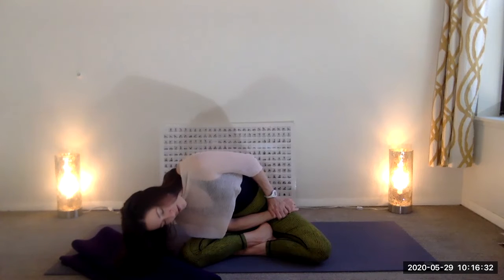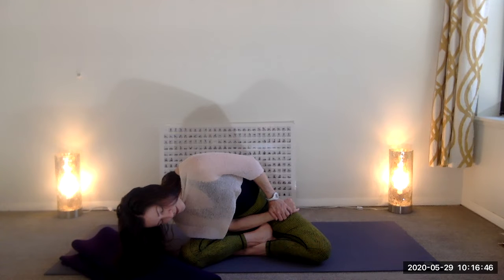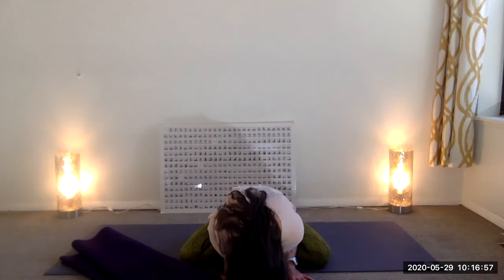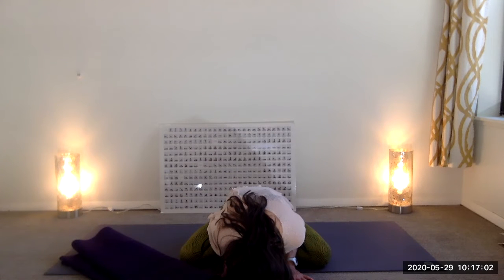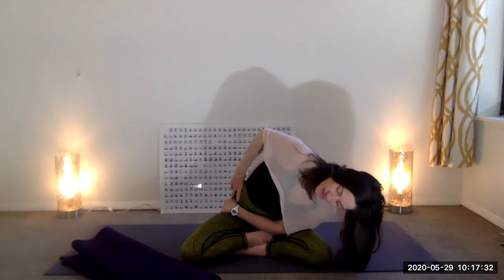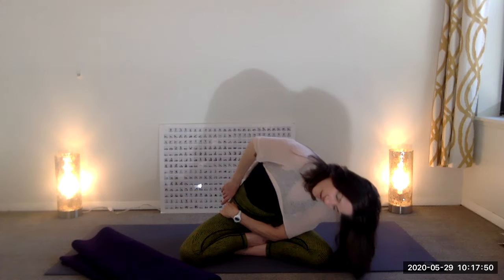Breathe & Focus Practice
Begin with spine stretches and establish a 3D breath state in this beginners seated practice of yogic respiration. Practice breath exercises that move the diaphragm thoroughly and clear sinus passages. These exercises help settle the nervous system with repeated practice, and prepare the mind for focus and meditation.